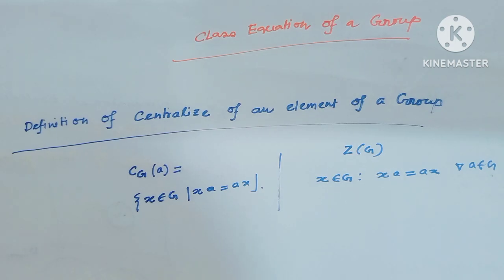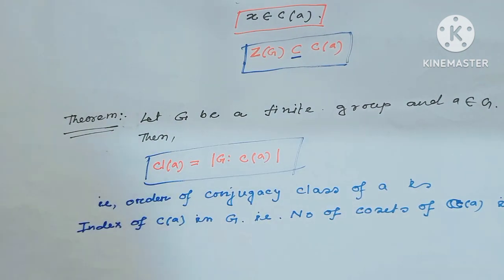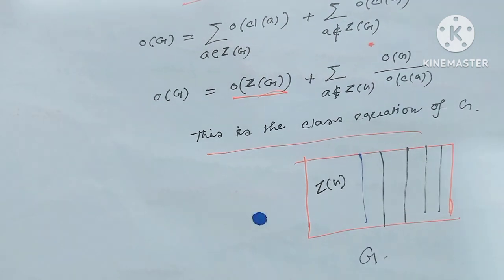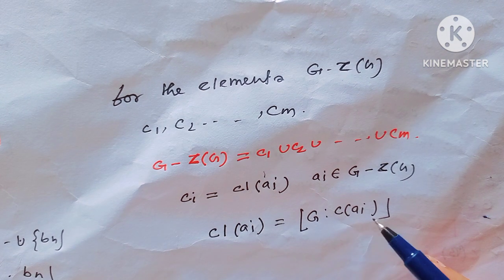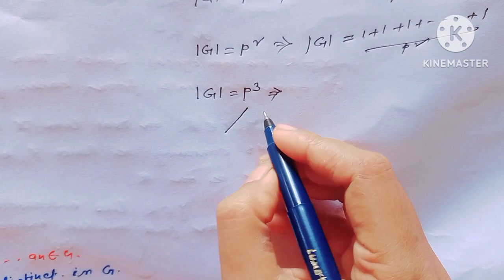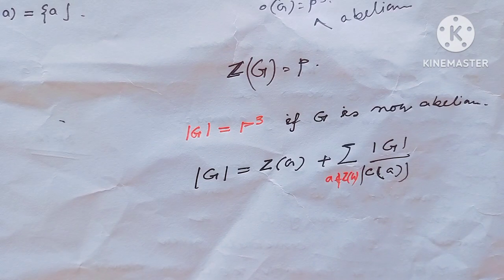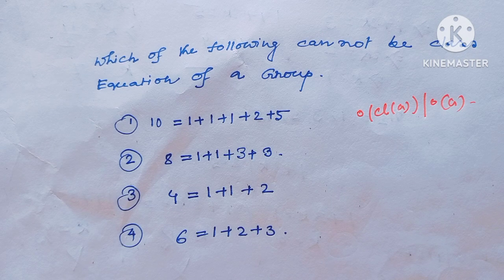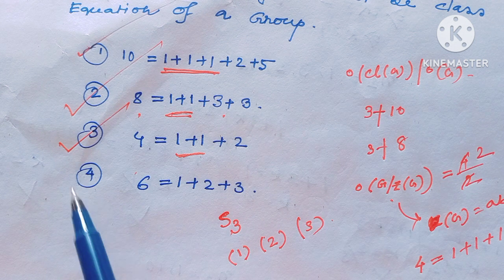How to find Class Equations of any Group